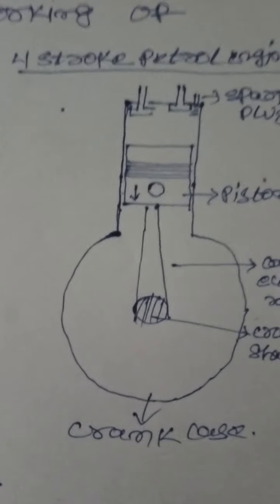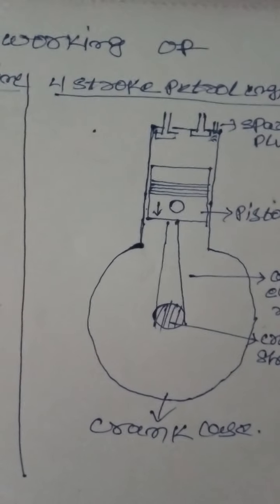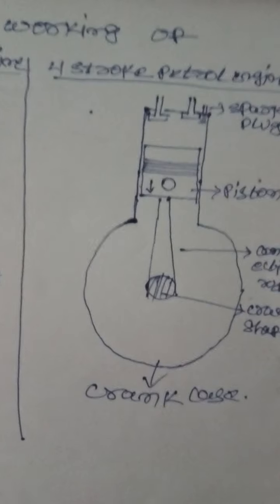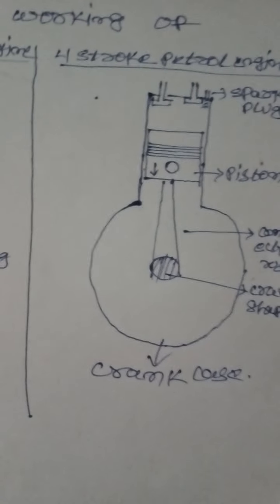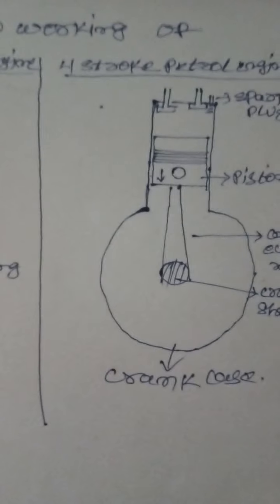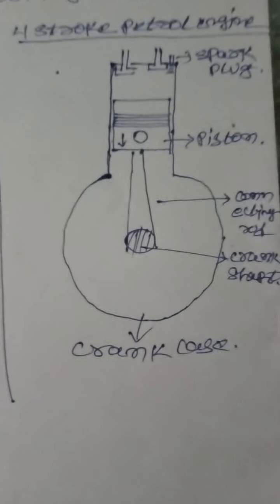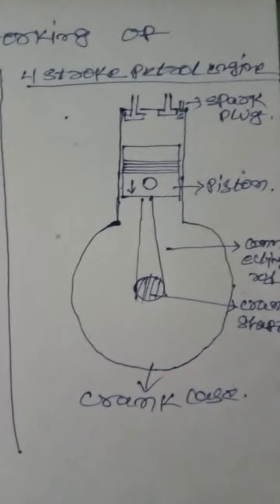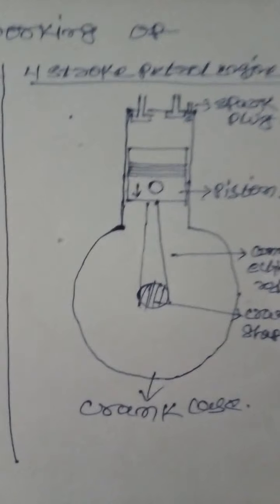4 stroke engine